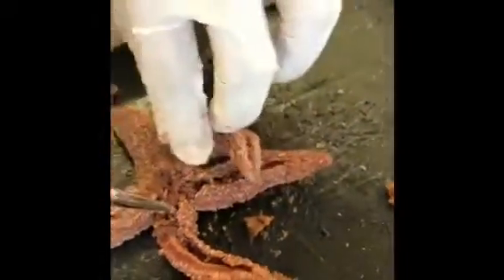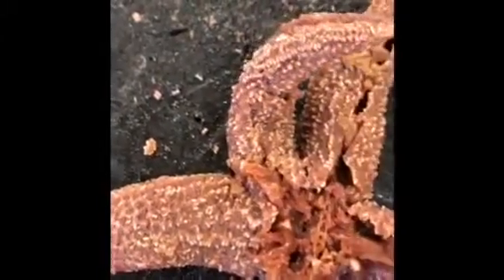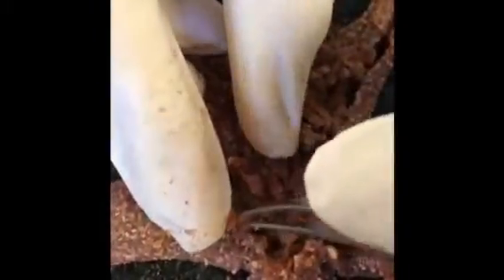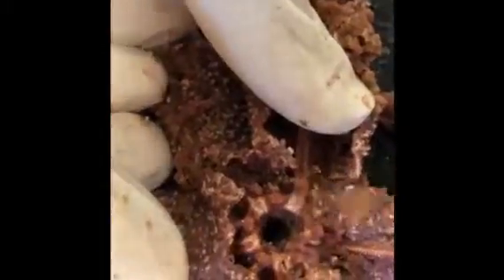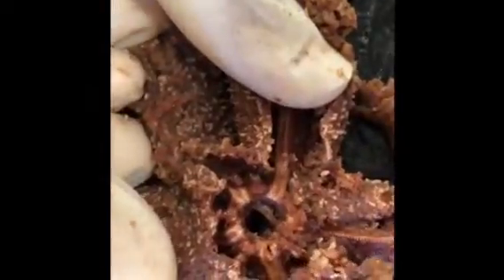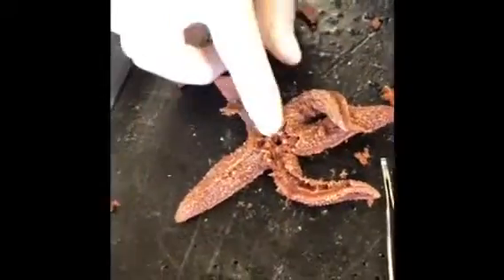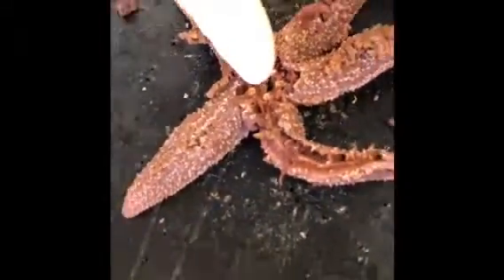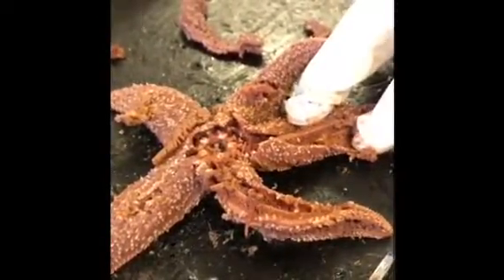SEA STAR DISSECTION - Marine Biology